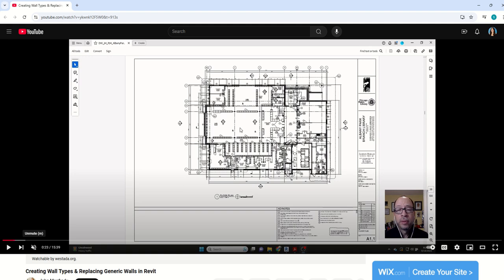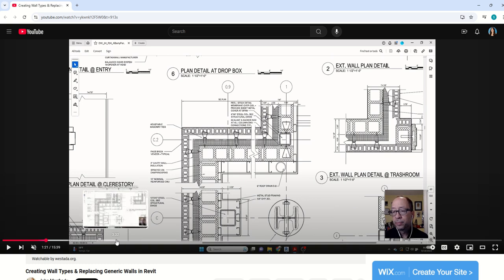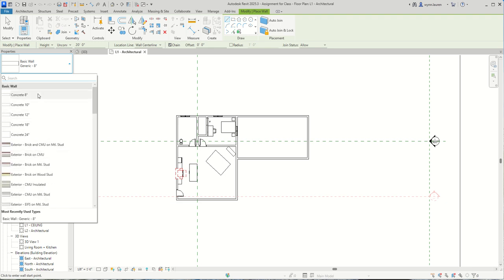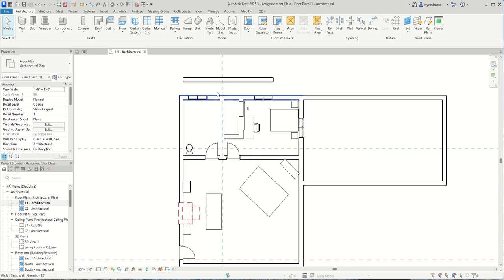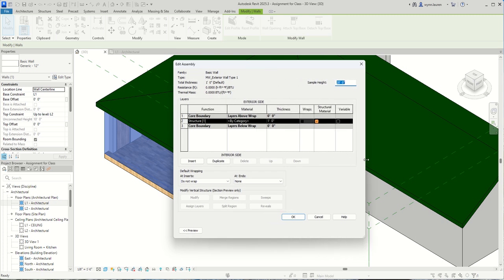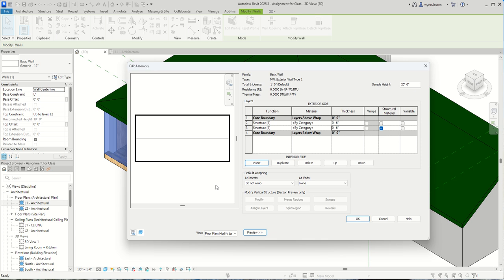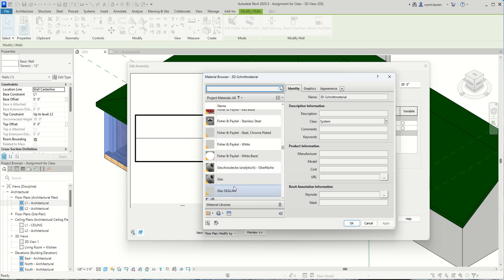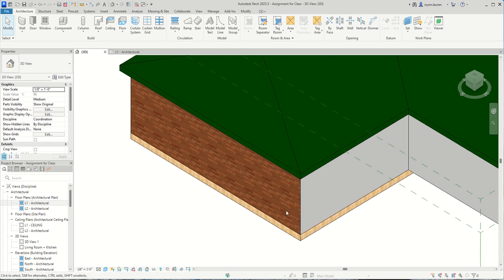Creating Wall Types 1